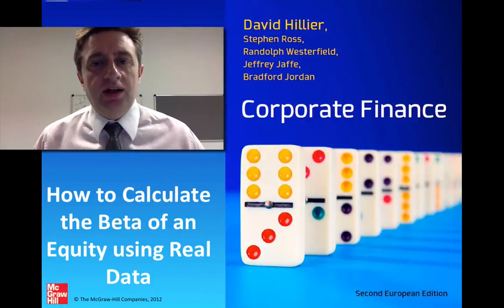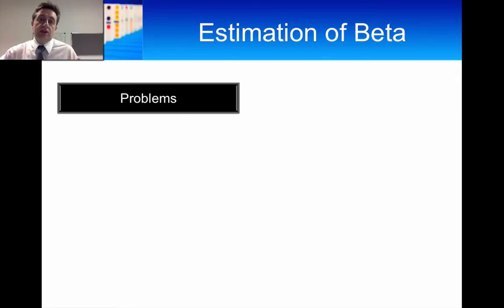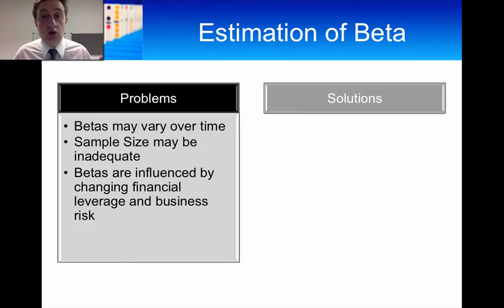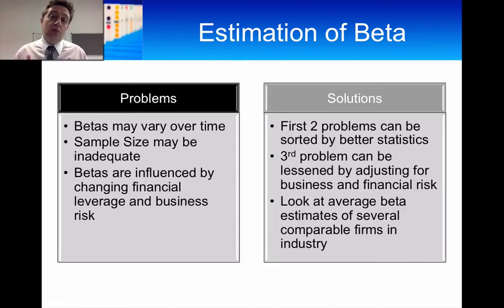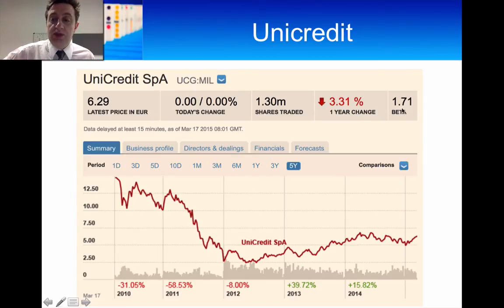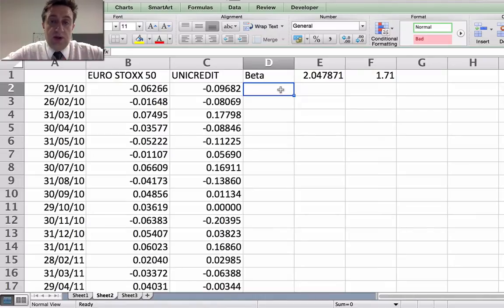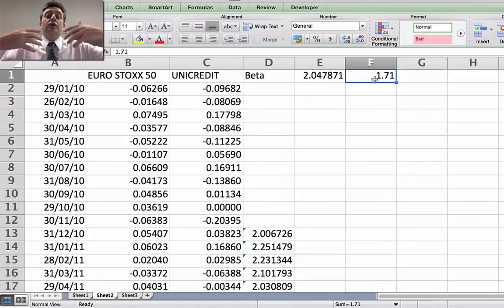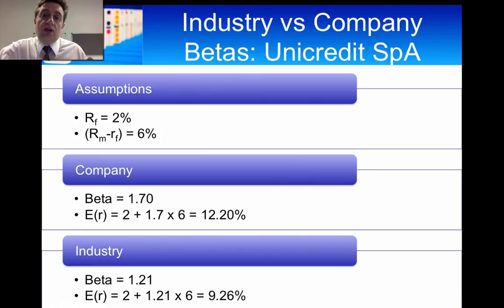How to Estimate Beta (Systematic Risk) with Real Data